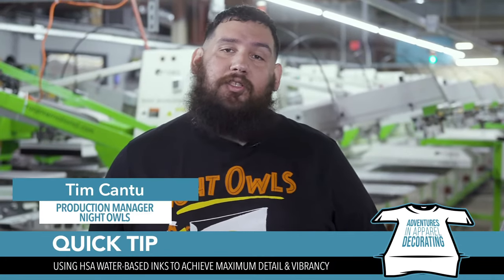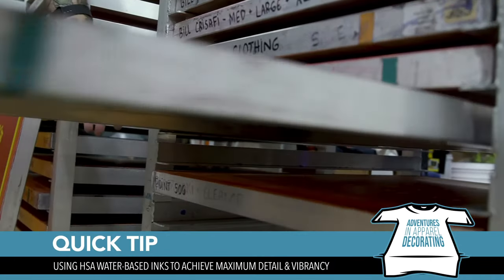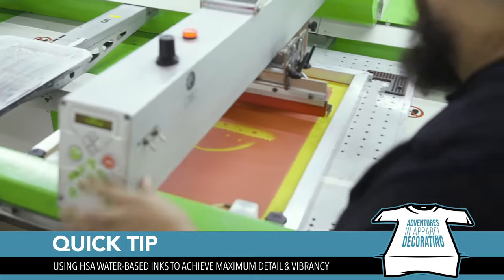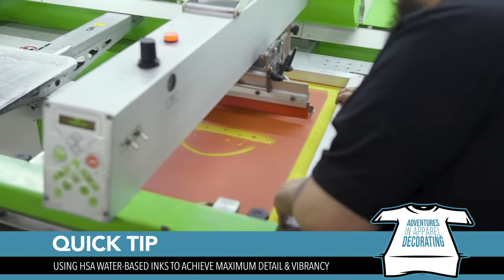Night Owls Quick Tip: Oversized Frames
Quick Tip from Night Owls: Use oversized frames to cut down on production time.